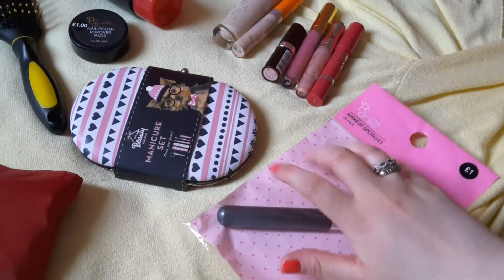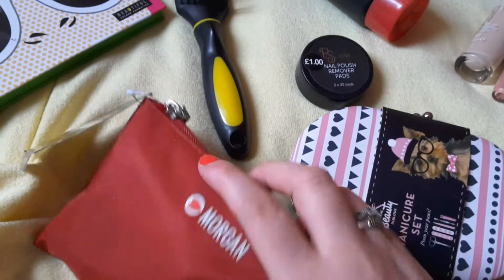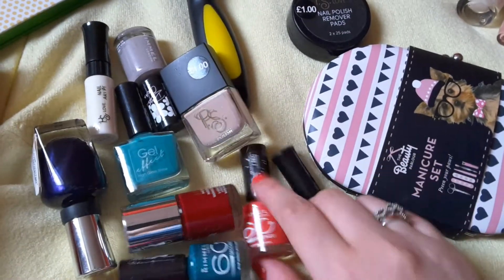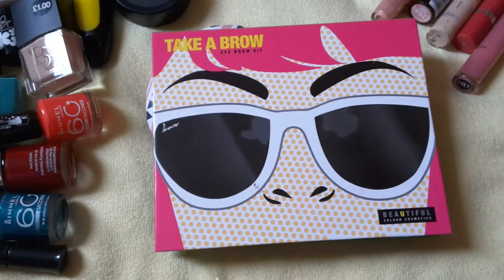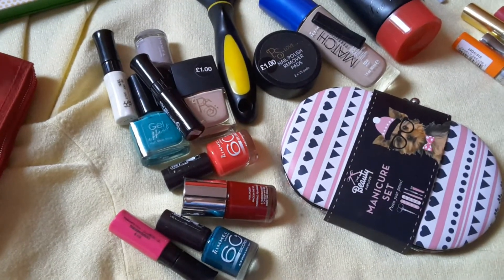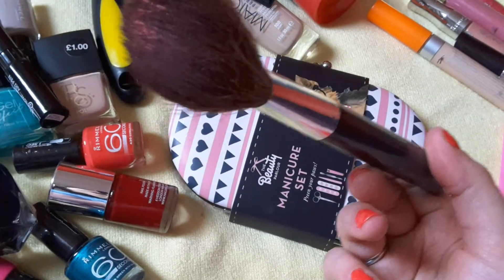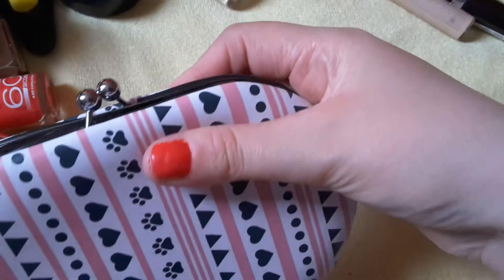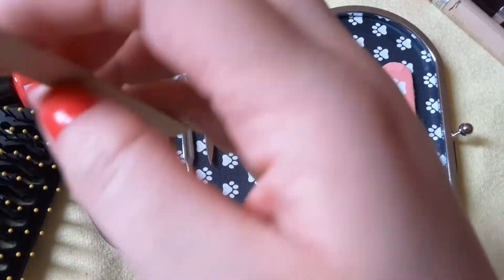ASMR: Soundscape Tapping Triggers (Part 1)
A collection of different beauty items, to create a whispering and inaudible soundscape of triggers for your ASMR.

Some Items include: Hairbrush, Makeup Brush, Nail polishes, Nail file, scissors, Spray Bottle, Makeup, tweezers, Lipstick, Lip glosses.  Tapping and whispering to help relax and sooth you to sleep. 😴😴😴

Sweet dreams

~~~ Peace. 💜☮️